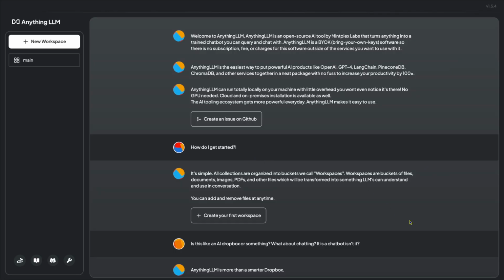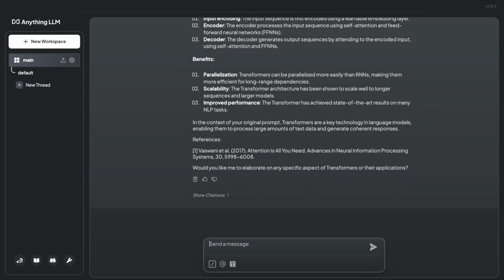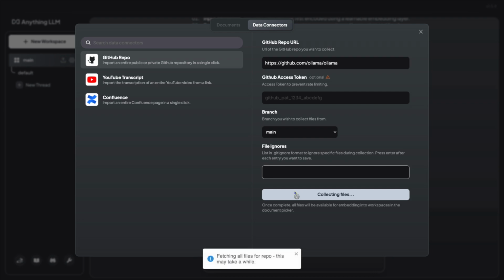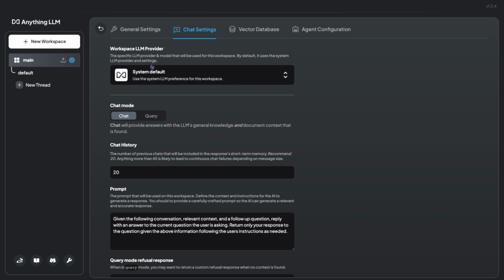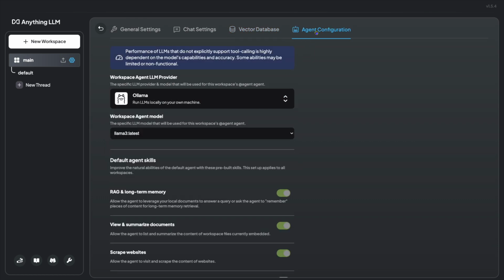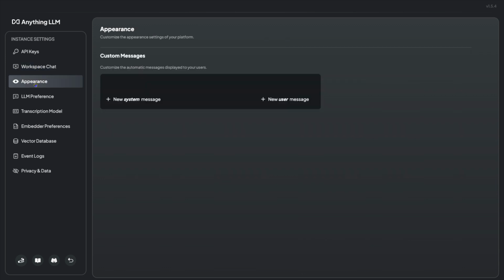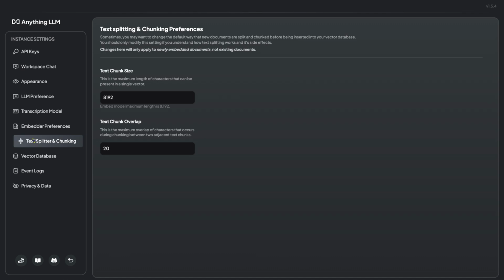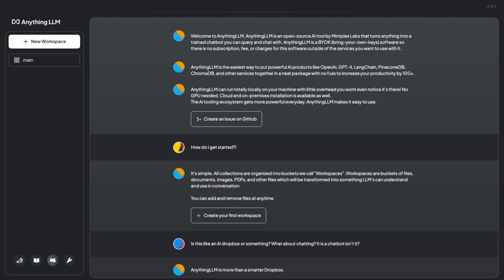Popularity doesn't always mean Great, But Pretty Good is Possible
My Links 🔗